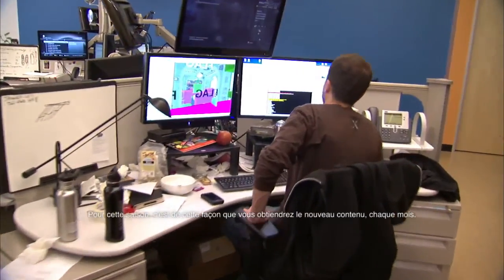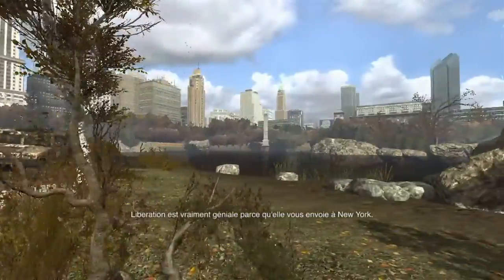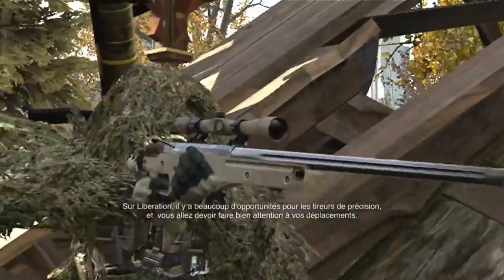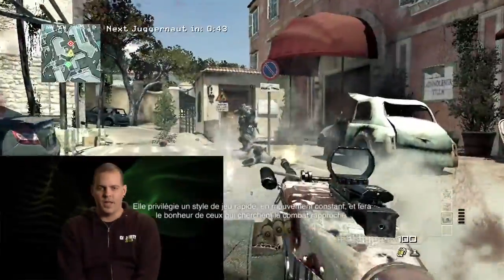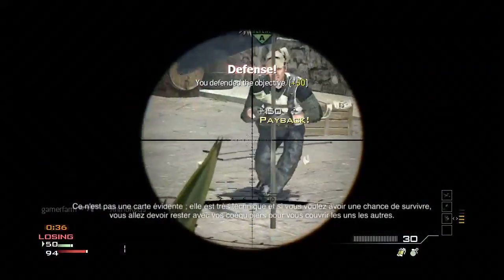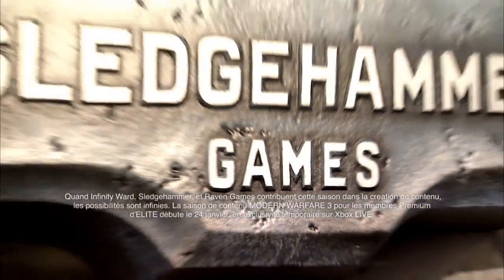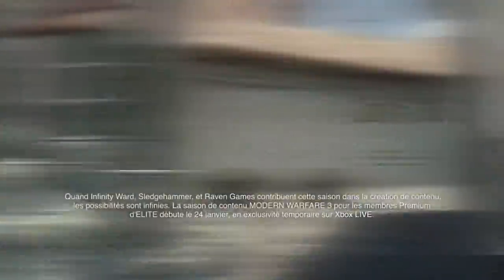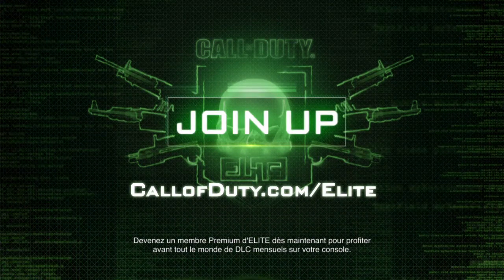COD Modern Warfare 3 DLC (Piazza & Liberation) HD